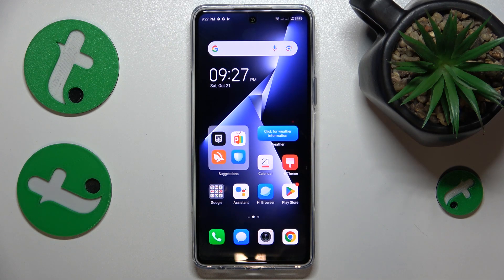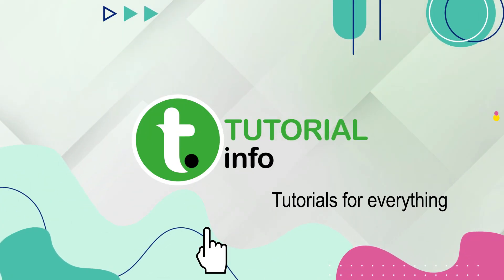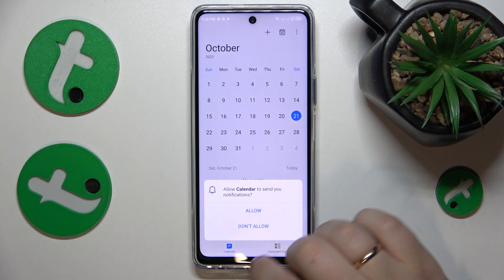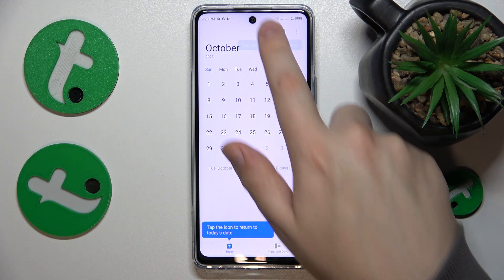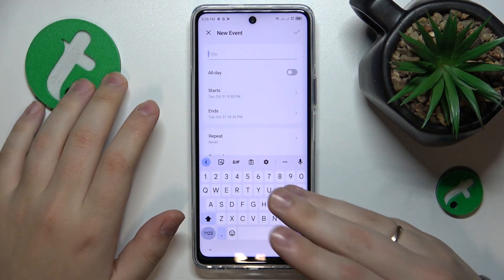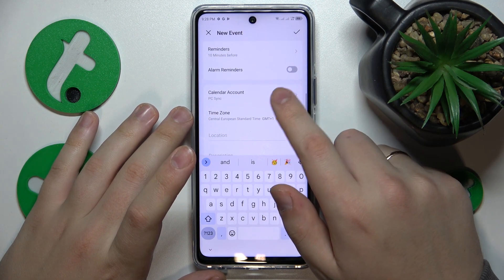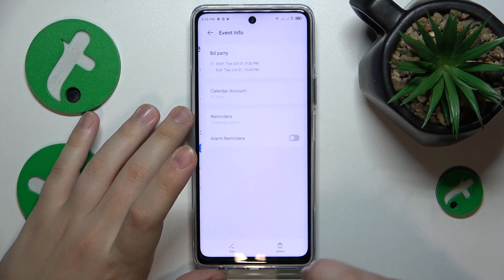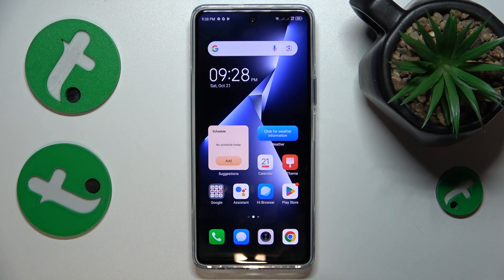How to Add Event to Calendar on TECNO Pova 5 Pro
Effortlessly manage your schedule on the TECNO Pova 5 Pro! This video walks you through scheduling an event using the Google Calendar app. Explore step-by-step instructions to ensure seamless organization. Watch now to make the most of your smartphone and stay on top of your events with Google Calendar on the TECNO Pova 5 Pro.

How to create an event in the Google Calendar app on TECNO Pova 5 Pro? How to schedule a calendar event on TECNO Pova 5 Pro? How to set a calendar reminder on TECNO Pova 5 Pro